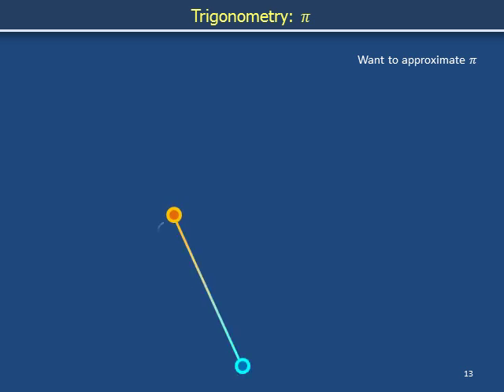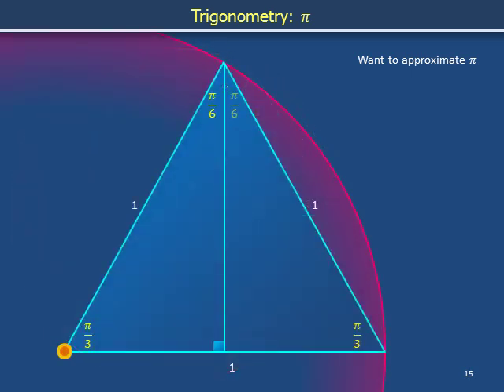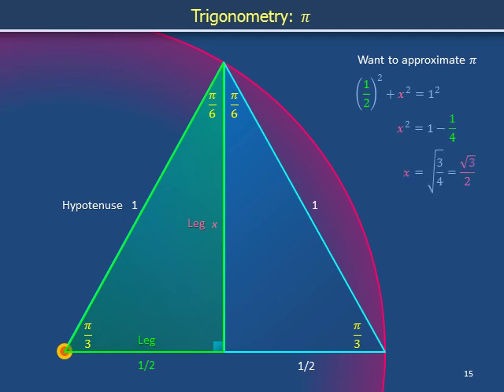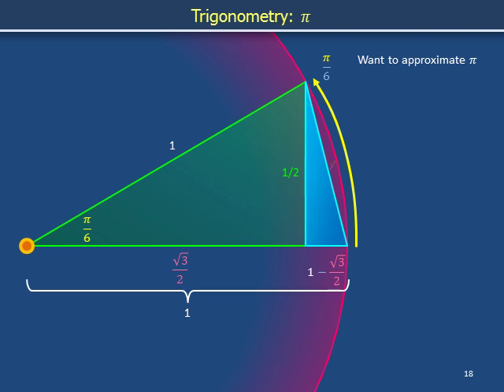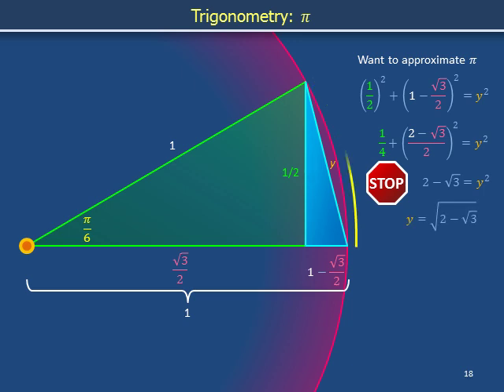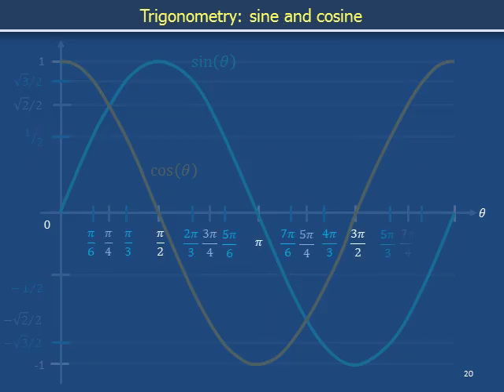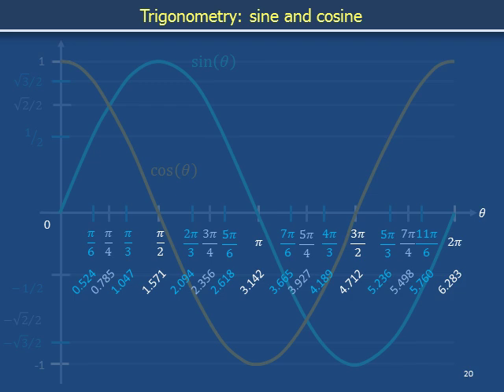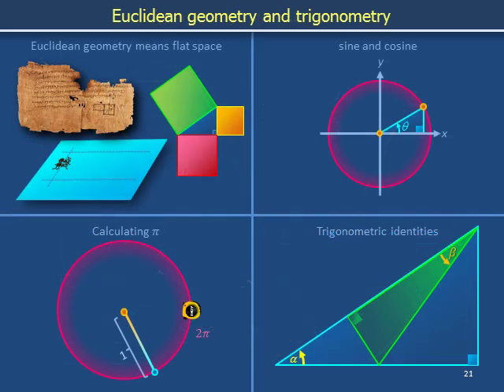Euclidean Geometry and Trigonometry .